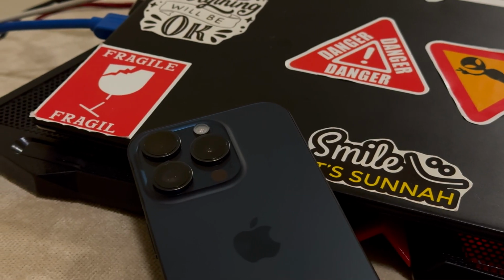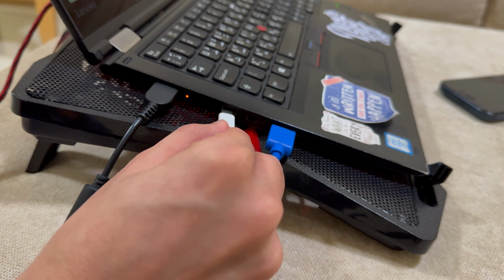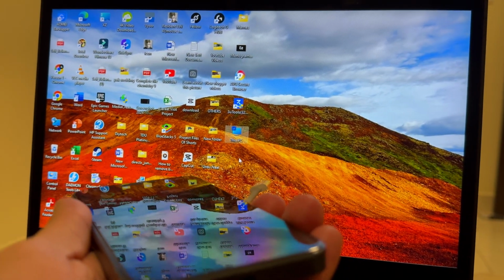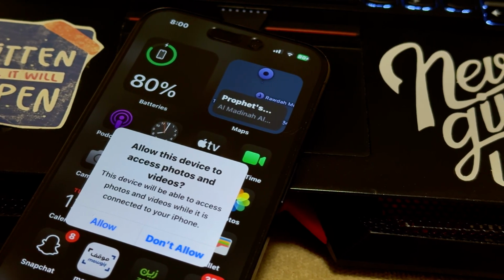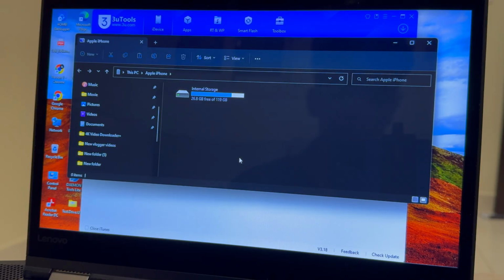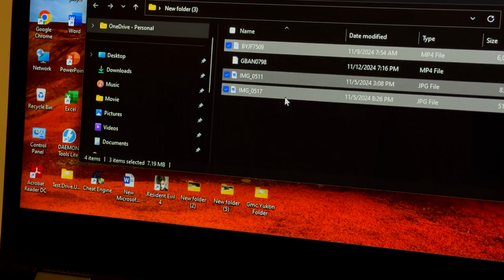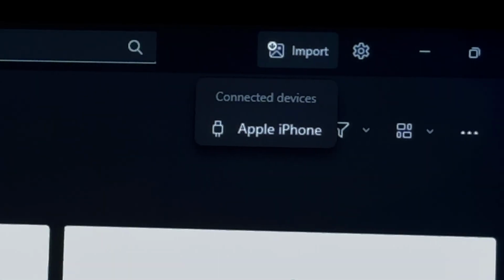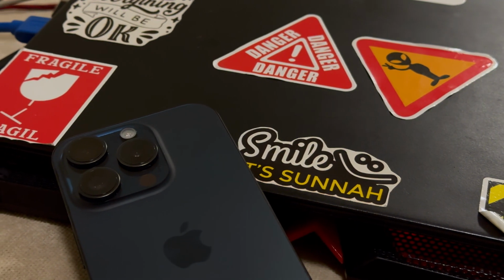(NEW) How To Transfer Photos/Videos from iPhone to PC Using USB CABLE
In this video, we will guide you through the simple process of transferring photos and videos from your iPhone to your PC using a USB cable. Whether you want to back up your precious memories or free up space on your iPhone, this step-by-step tutorial will show you exactly how to do it.

Transfer Photos from iPhone to PC
Transfer Videos from iPhone to PC
iPhone to PC transfer tutorial
How to transfer files from iPhone to PC
iPhone USB transfer
iPhone file transfer Windows
Backup iPhone photos to PC
iPhone to computer file transfer
How to move iPhone photos to PC
Transfer data from iPhone to PC